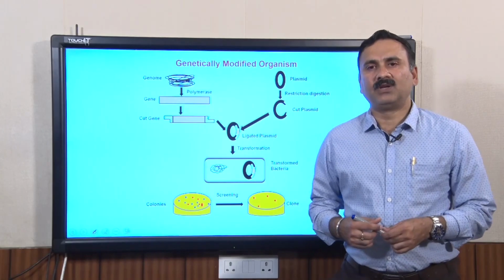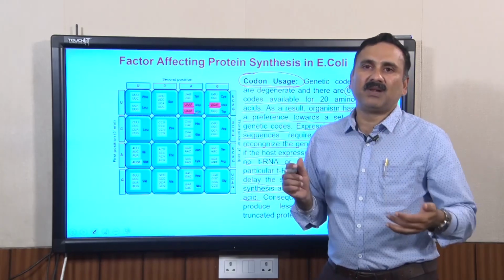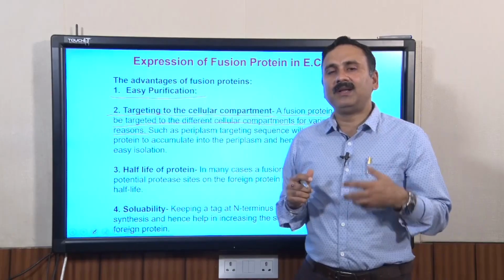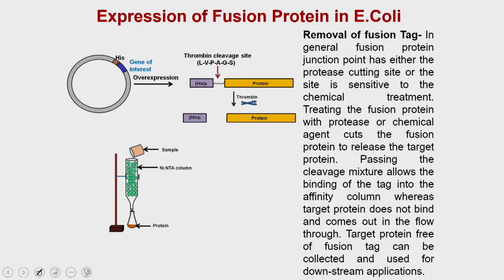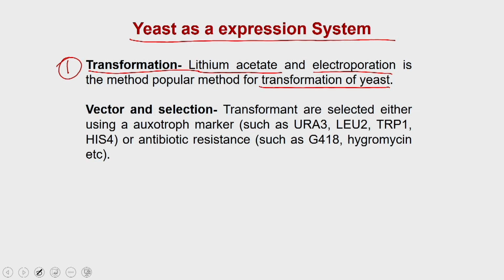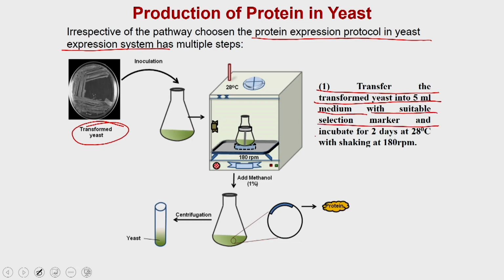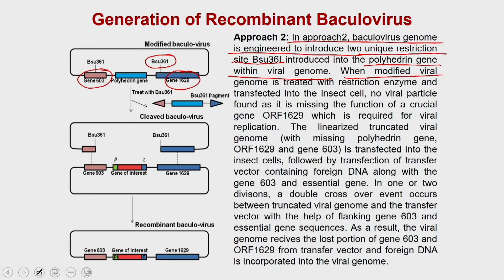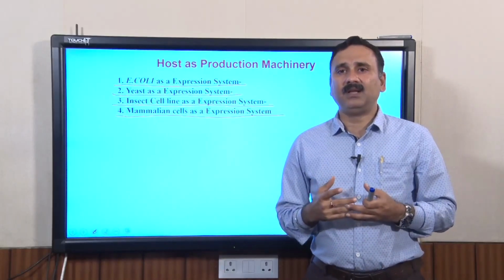Lec 18: Protein Production in Host (Part 2)